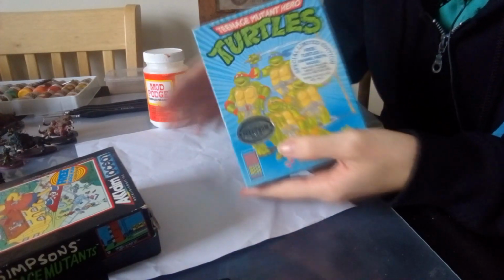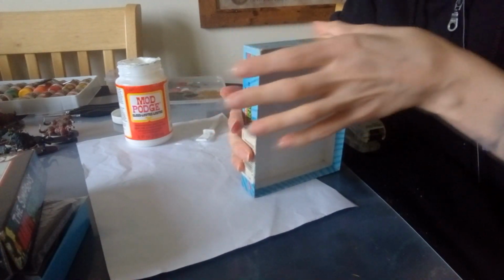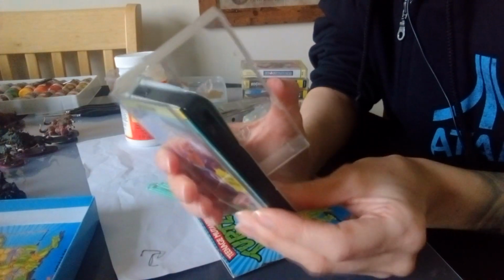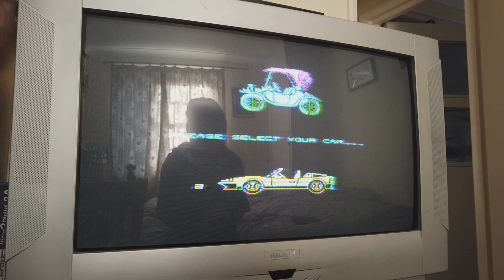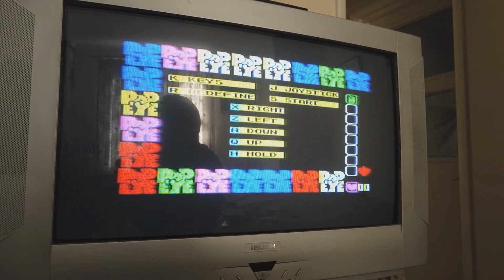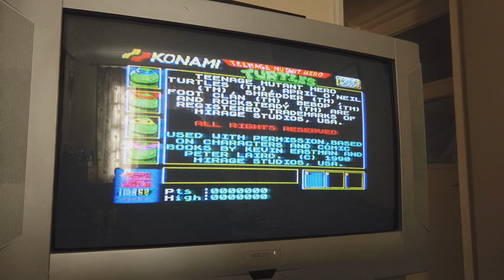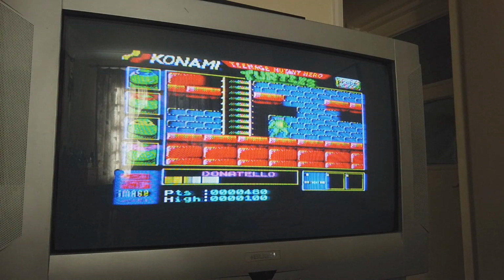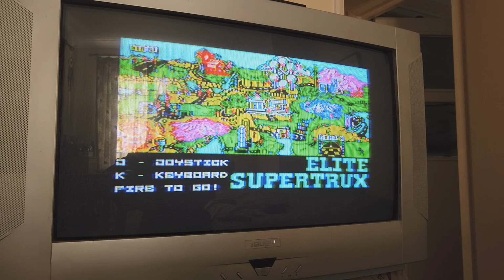ZX Spectrum games. Repairing game boxes, manuals .